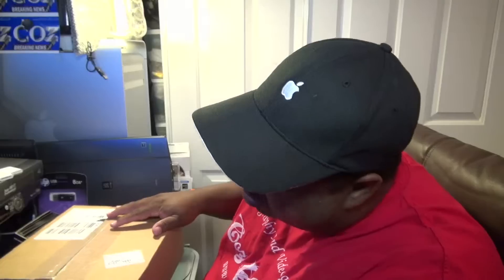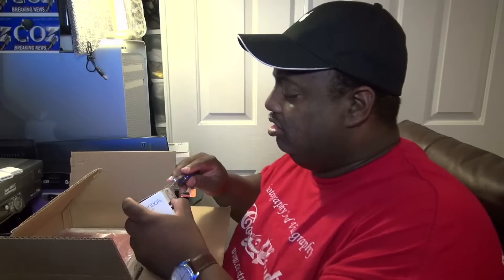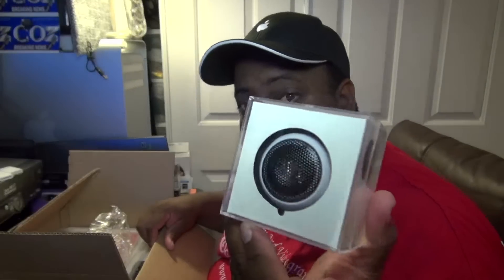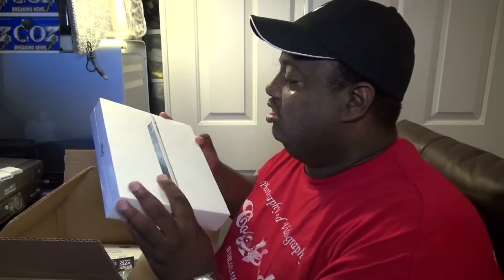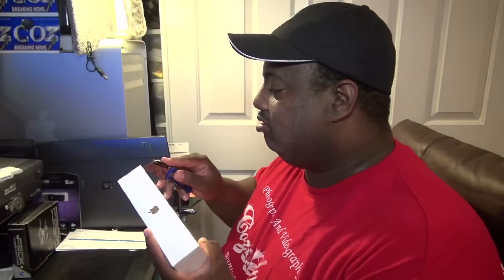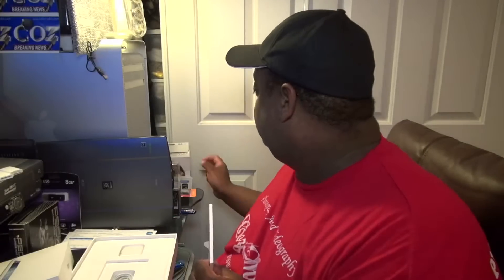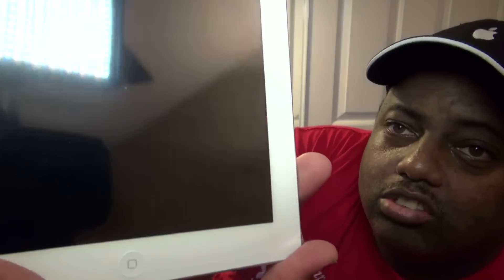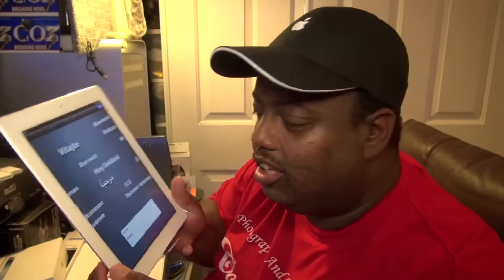IPAD 3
Apple Ipad 3 Unboxing